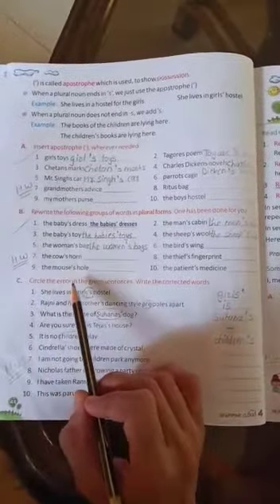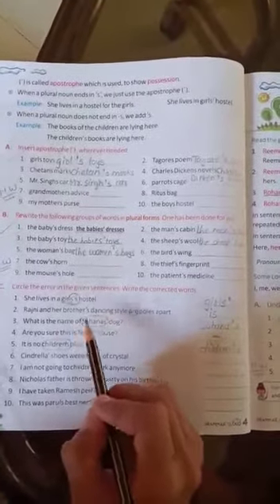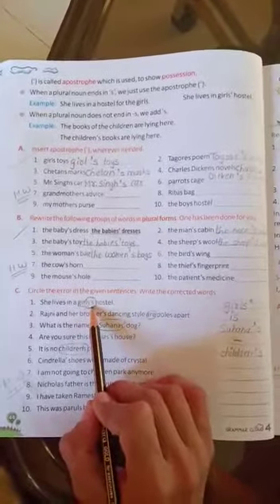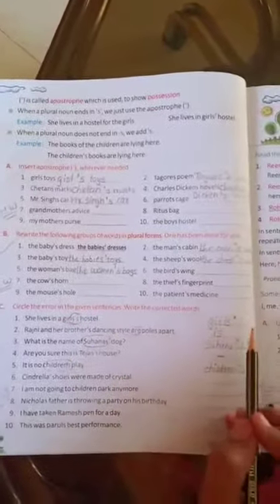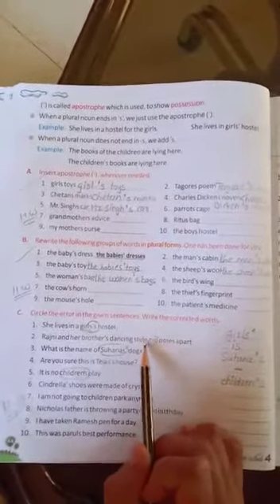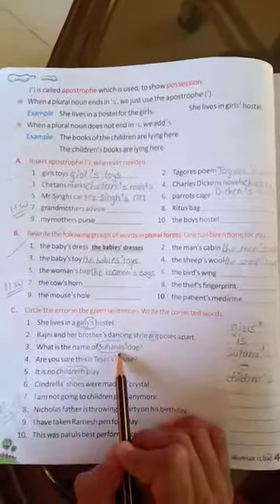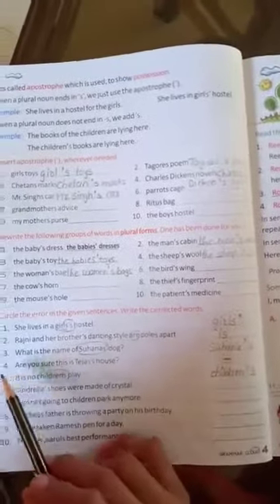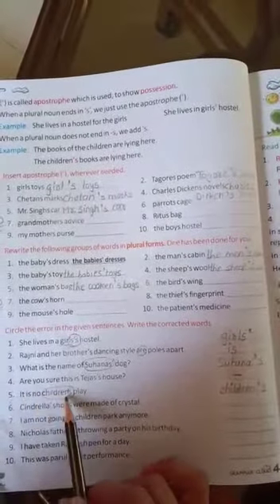English Grammar Std 4 Chapter 8 Nouns: Possessions Exercise C